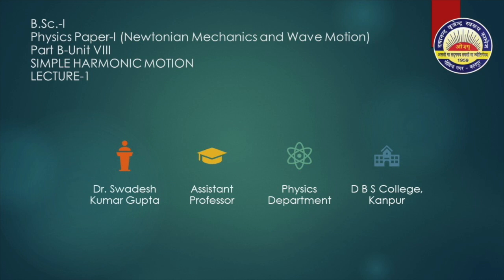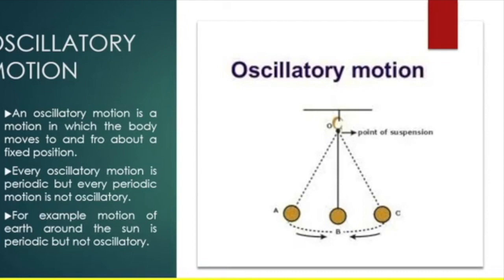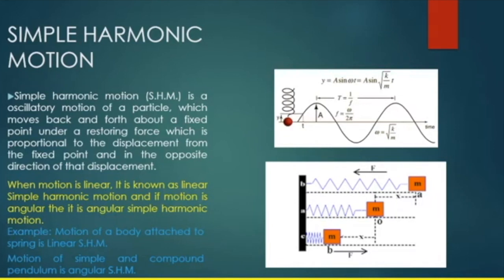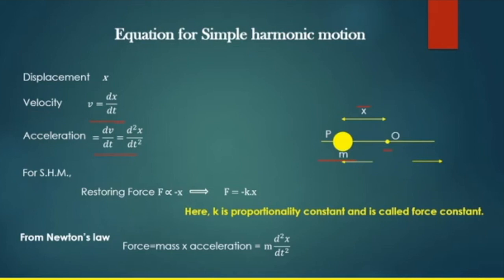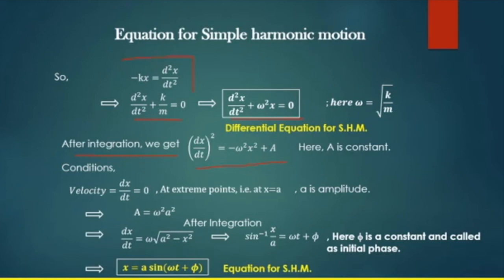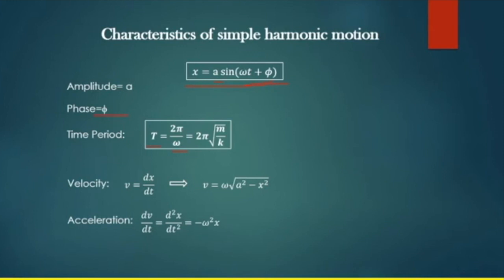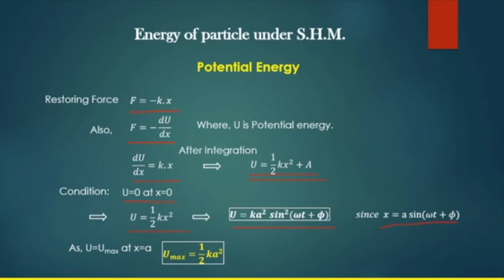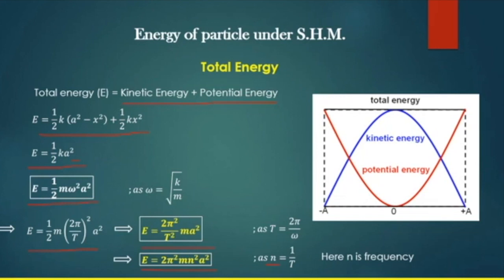Simple harmonic Motion Lecture 2 by Dr. Swadesh Kumar Gupta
B.sc Sem 1, Physics Department, Newtonian Mechanics and Wave Motion